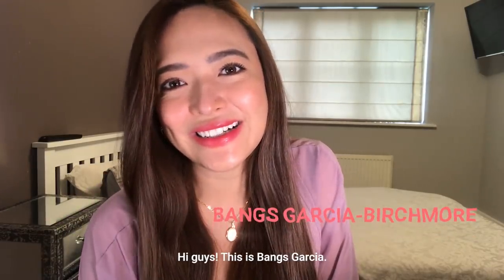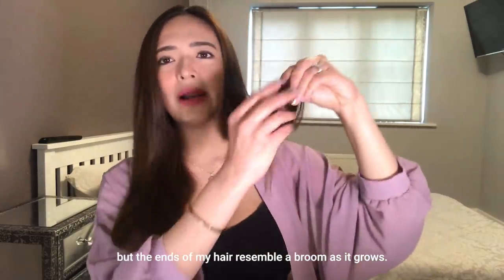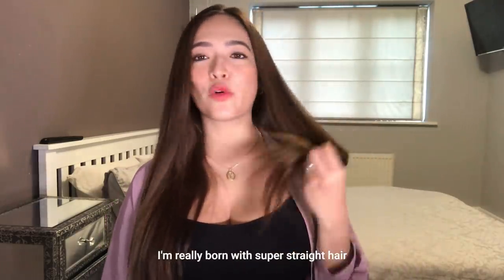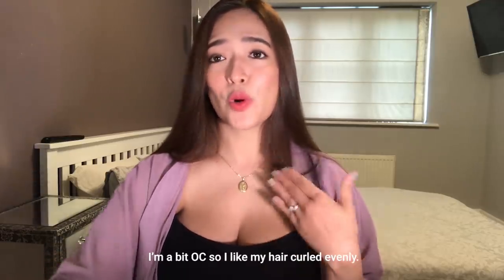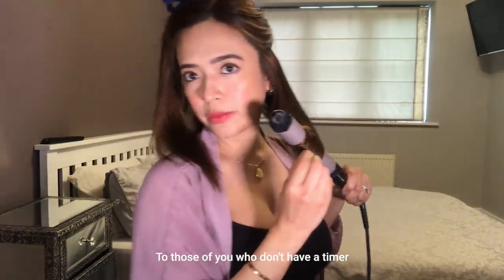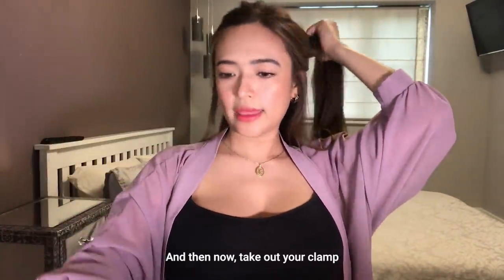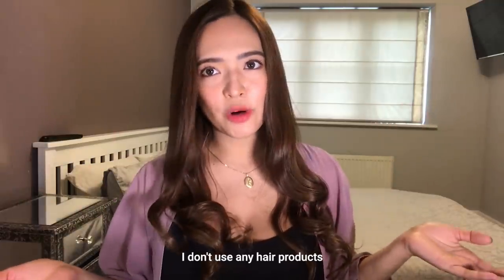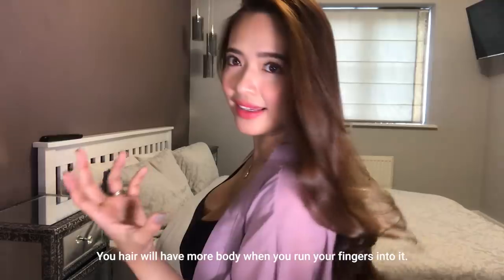5-Minute Curling Method | Bangs Garcia-Birchmore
Hi guys,

Today, I'll be sharing with you my fail-proof 5-minute curling method to achieve natural, curly waves.

This video is not sponsored nor is it in partner with any brands that I've mentioned and shown throughout the video.